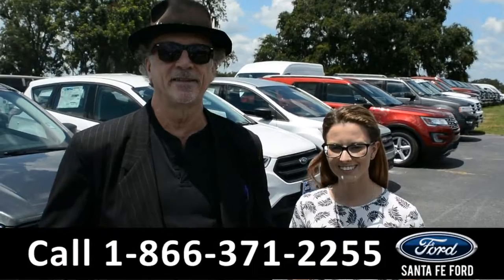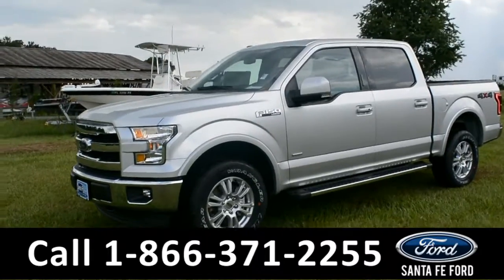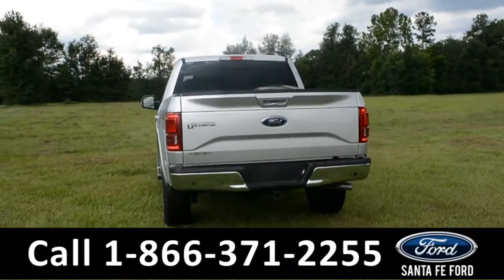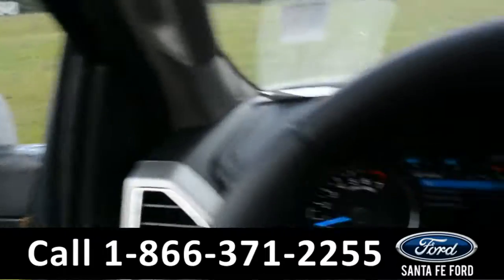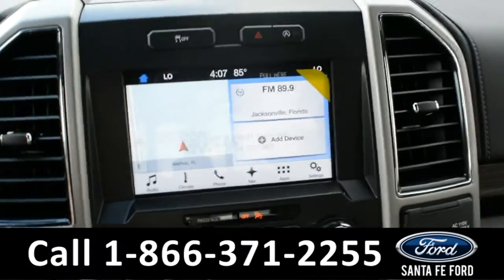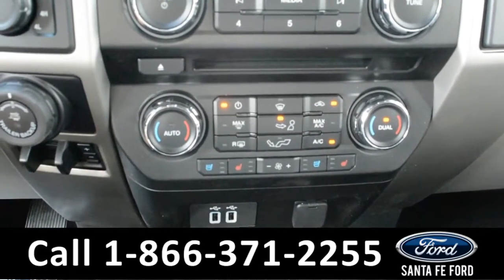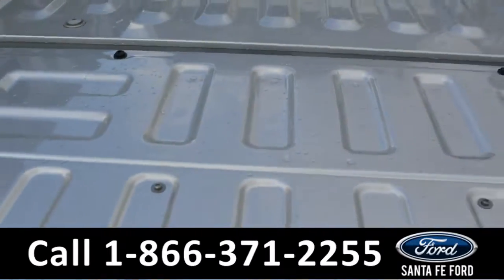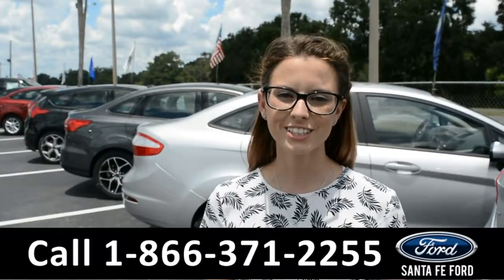Ford F-150 Gainesville Fl 1-866-371-2255 Stock# G-373301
Ford F150 Gainesville Fl 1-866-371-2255 Stock# G-373301 Here's the LINK!

Year: 2017
Make: Ford
Model: F-150 F150
Location: Gainesville, Fl
Engine: 3.5L
Trans: Automatic
Exterior: Ingot Silver Metallic
Miles: 8